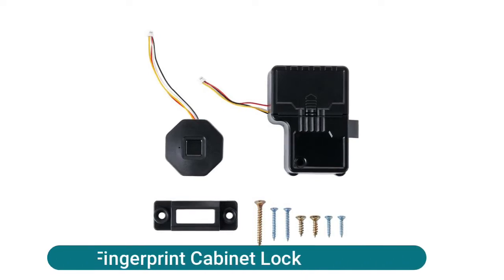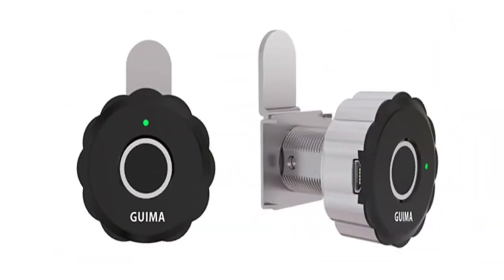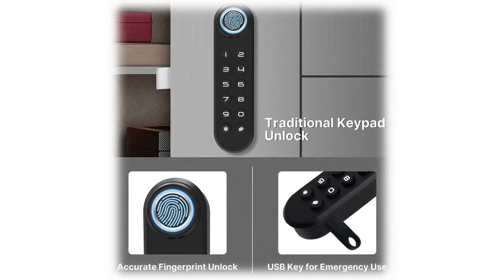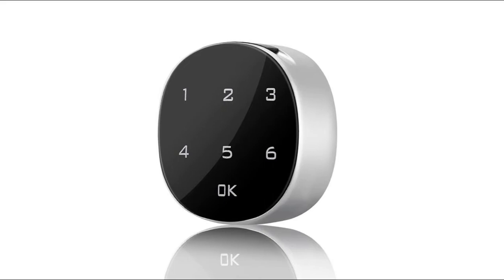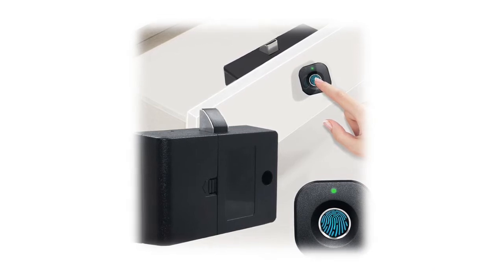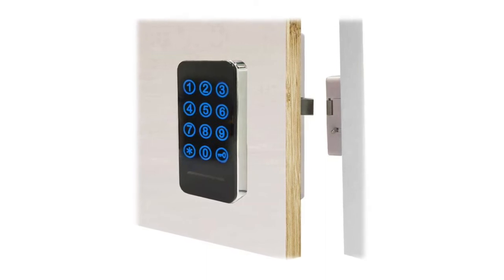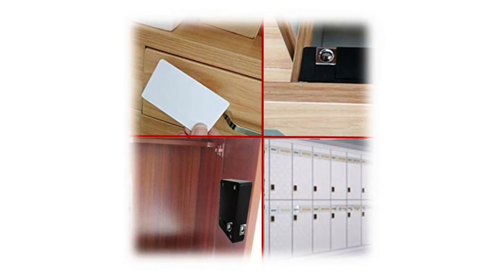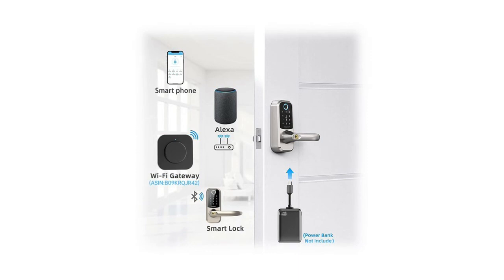Top 10 Best Smart Cabinet Lock 2022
The Best Smart Cabinet Lock very much supportive to keep inside the cabinet in various important accessories. It helps us tension free. And keep safe. Don’t worry about losing your keys, magnets again with keyless access to all drawers or cabinets in your home completely invisible, smart cabinet lock integrates seamlessly into your home control.

Here Are The Top 10 Best Smart Cabinet Lock